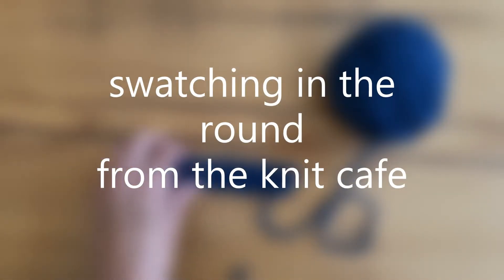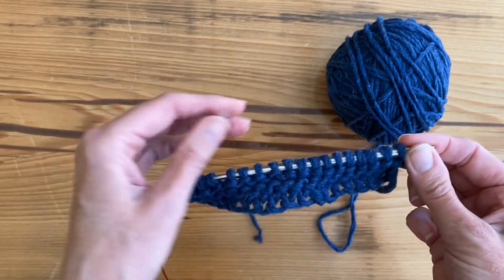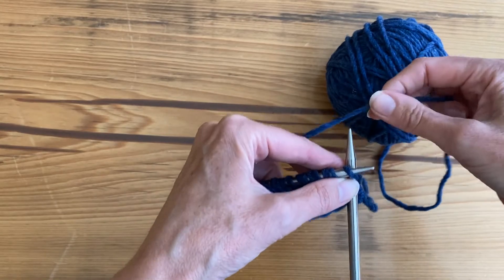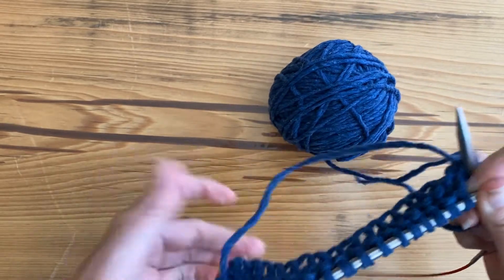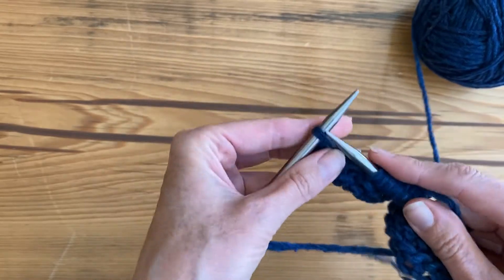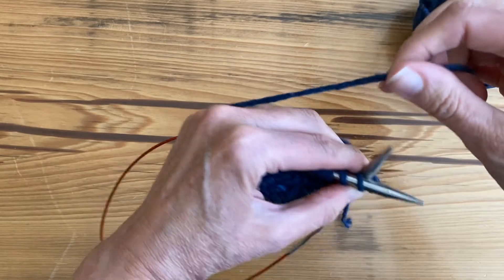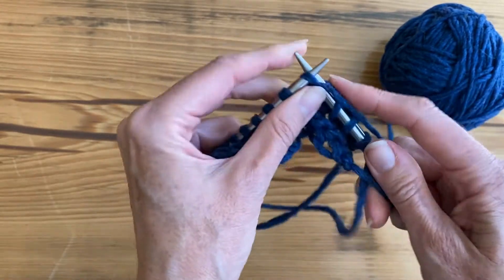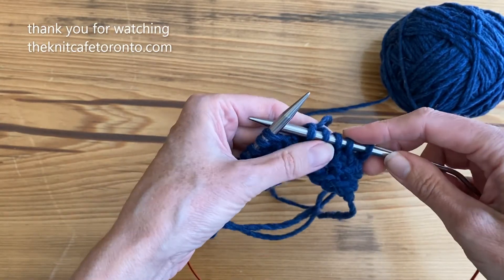swatching in rounds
a quick way to make a knit swatch in the round that uses less yarn. Read the full article on swatching on The Knit Cafe's blog